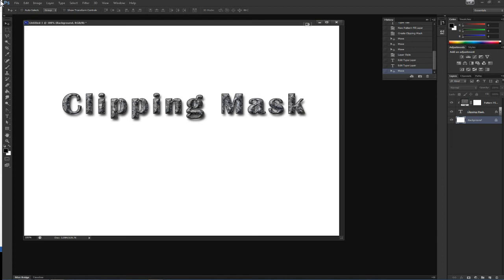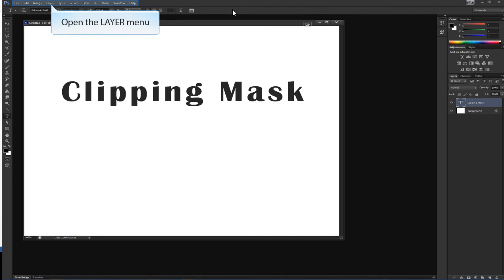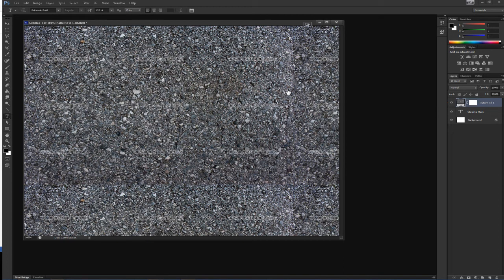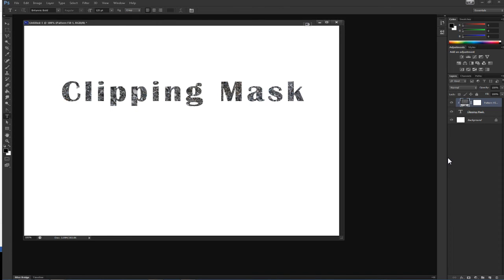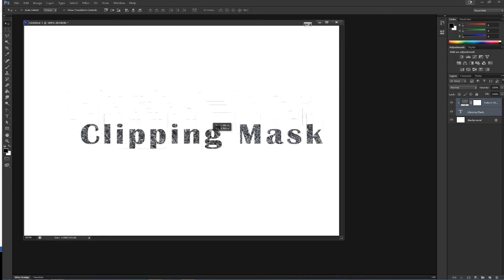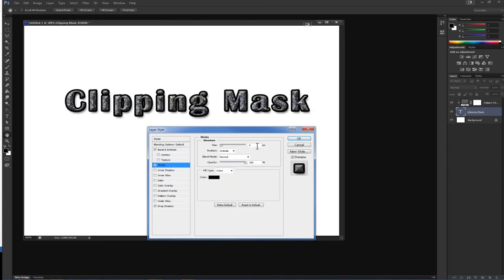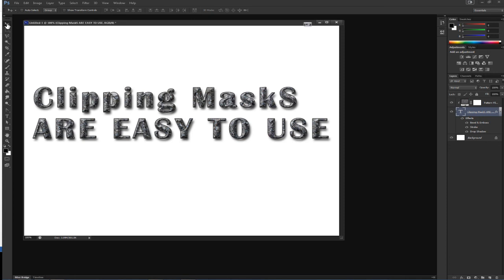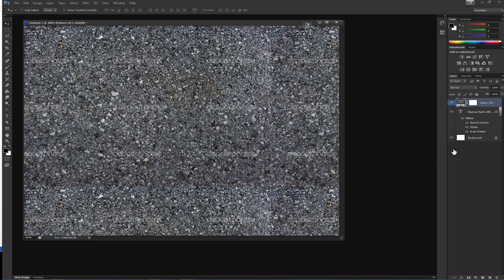Photoshop CS6 - Creating a Clipping Mask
Adobe Photoshop CS6 Tips